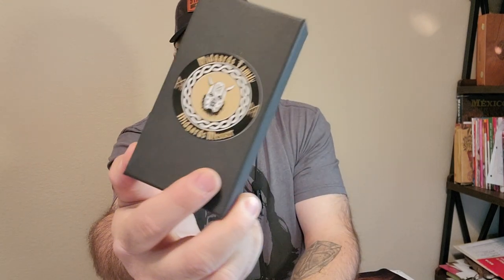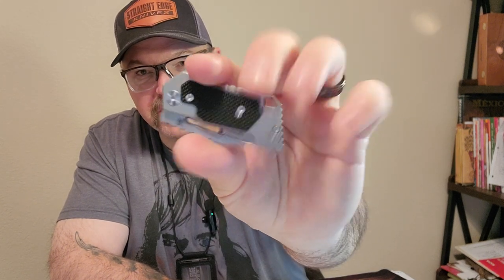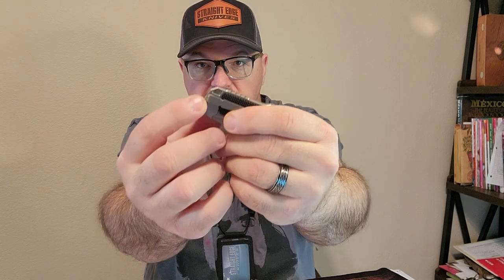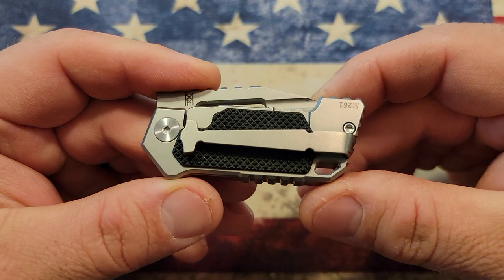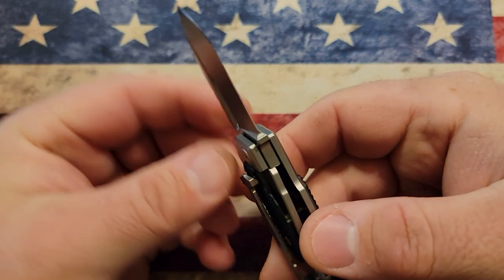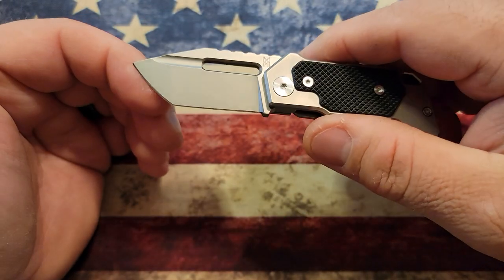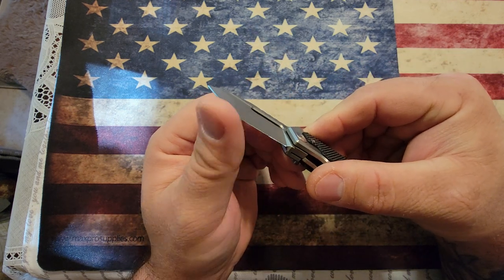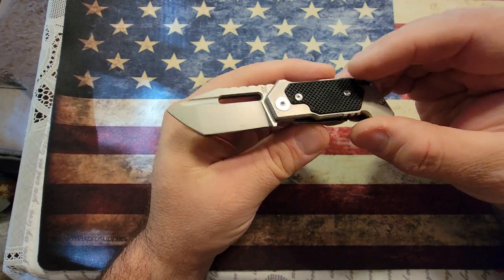Release your little Viking with the Utgard mini from Midgards-Messer-USA!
The Utgard mini from Midgards-Messer-USA is a very stout, strong  frame lock folder for EDC carry.